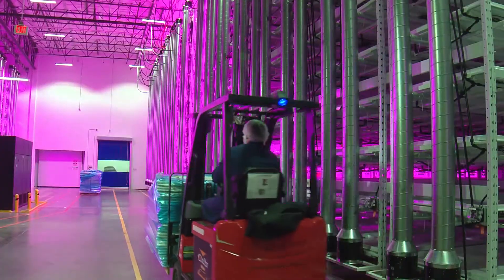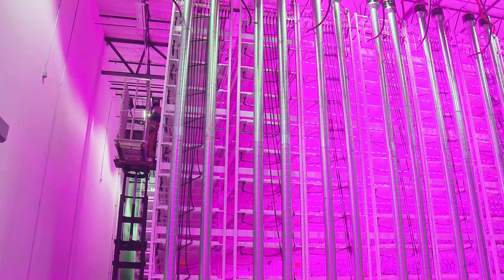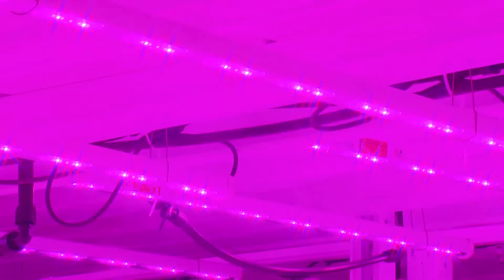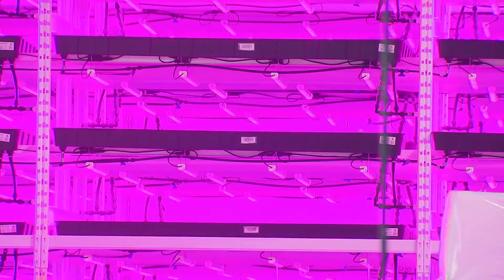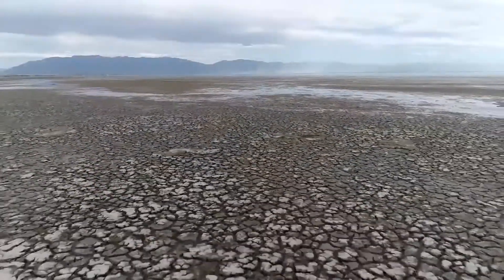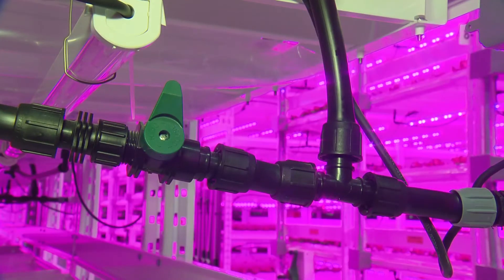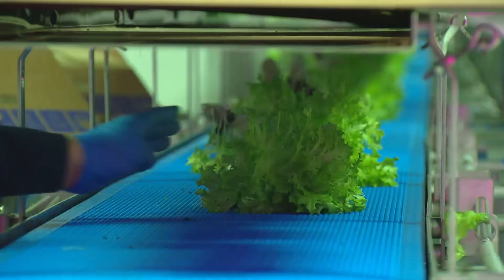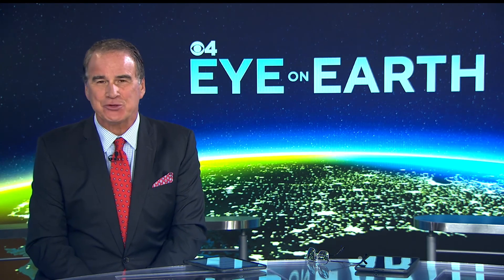Farming goes indoors at Aurora's Kalera Leafy Green Operation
Kalera is farming leafy greens with less land, less soil, less chemicals, but more electricity.